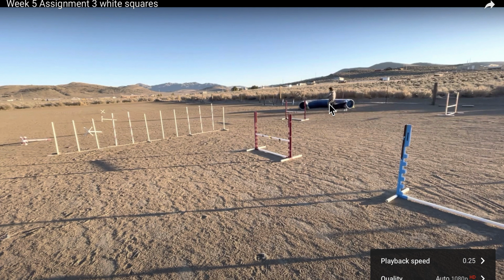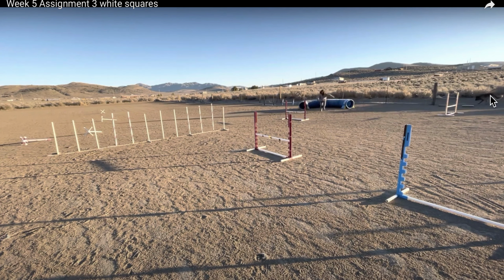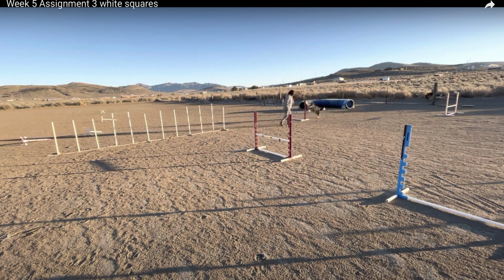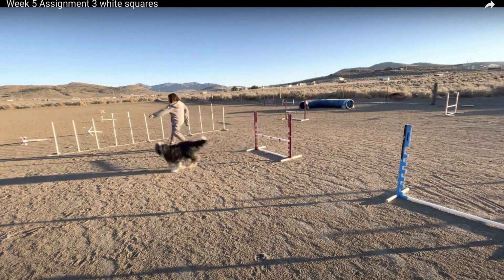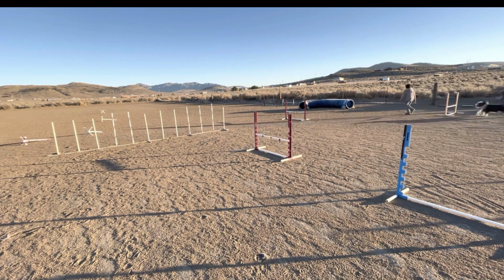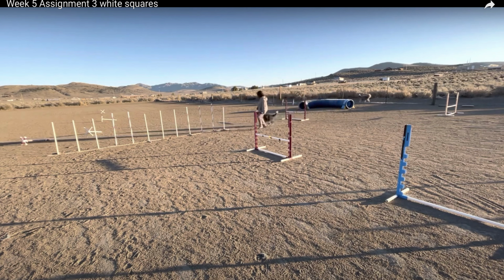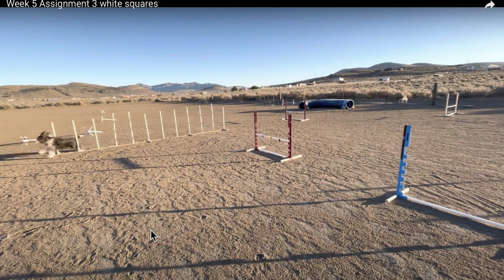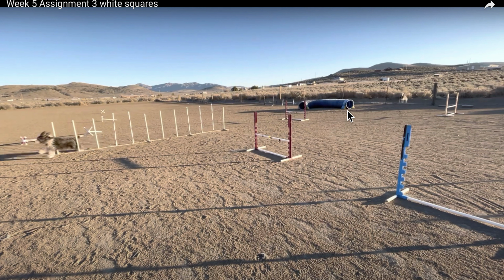Barbara,W5, Assignment 3, white squares